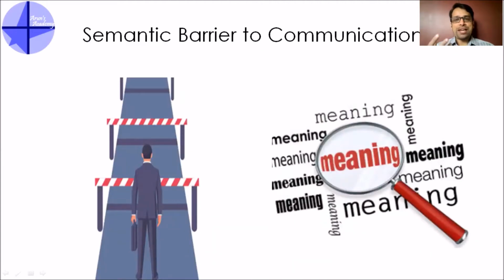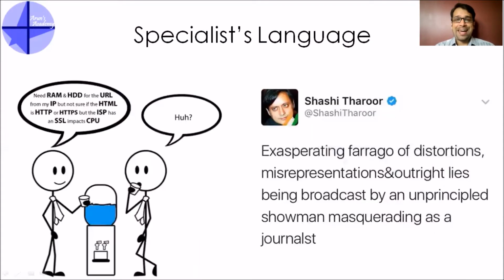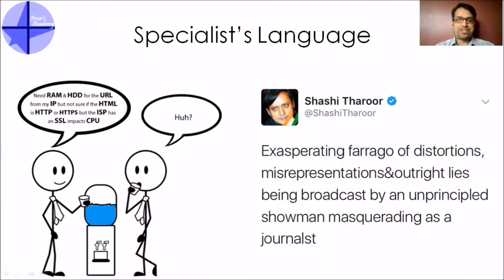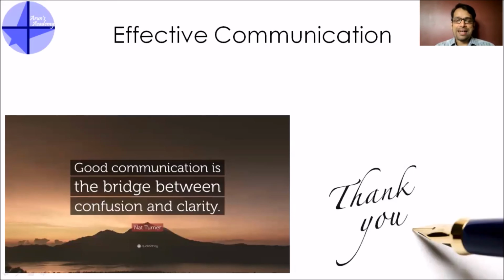Specialist's Language | 3 ml (3 Minute Learning) Video 6 | Bite Sized Learning | Arun's Academy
3ml stands for "3 Minute Learning" a special initiative of Arun's Academy to learn from short three minute videos.

In this sixth 3ml video we will learn the about a semantic barrier to effective communication viz "Specialist's Language".

Through these videos, sessions & courses, we want to achieve our vision to help improve lives of a million people.